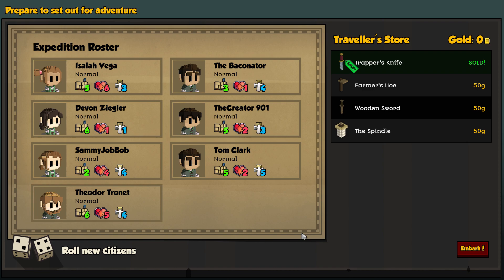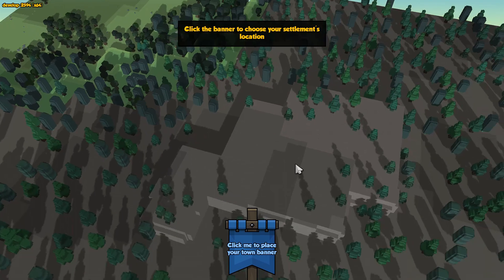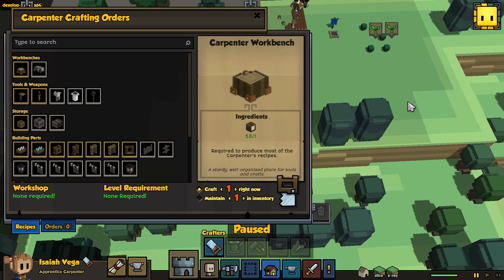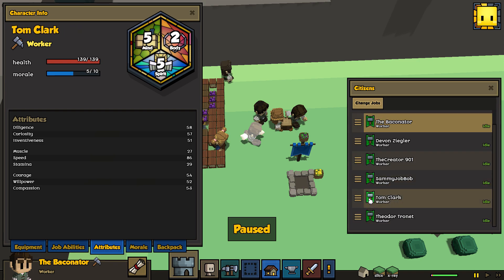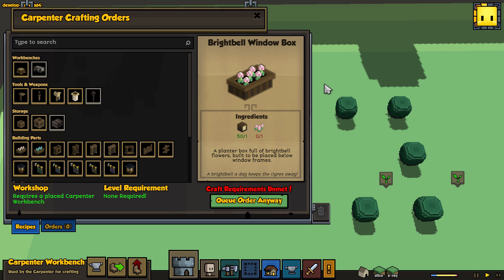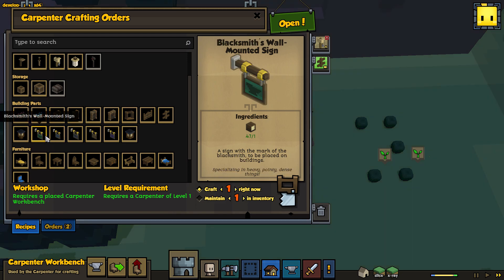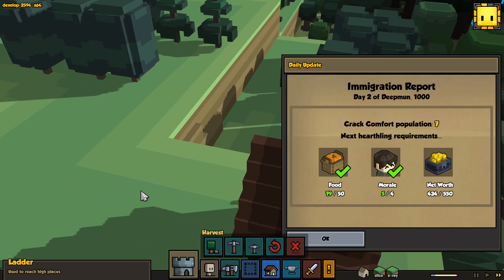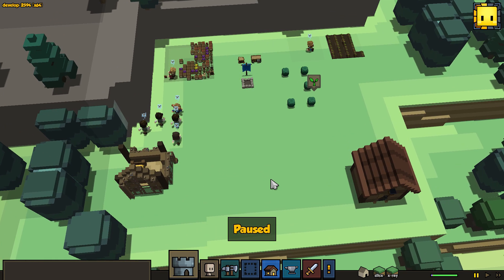Stonehearth: Alpha 12 Gameplay - Ep 1 [Let's Play]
Stonehearth Let's Play/Gameplay with Alpha 12!

"With nothing but their wits and strength, your hardy band of hearthlings will carve a place in the wilderness. Watch a clearing become a camp, and then a town… and soon, a thriving outpost of civilization! There are no limits on what you can build… what your settlers can imagine, they can create."